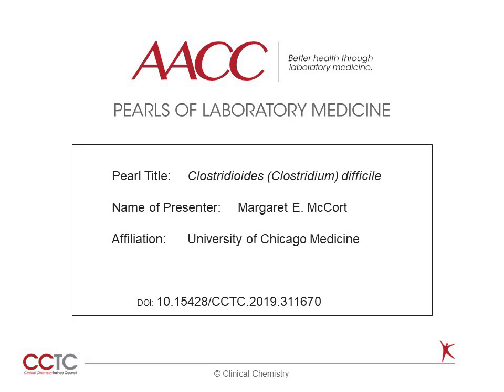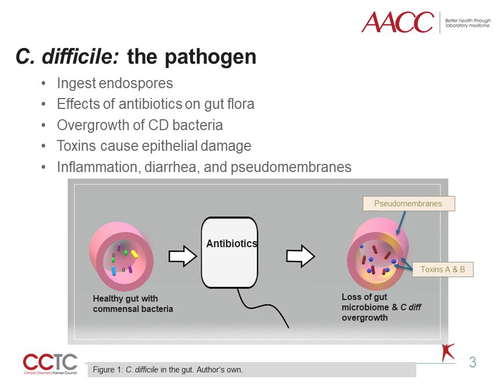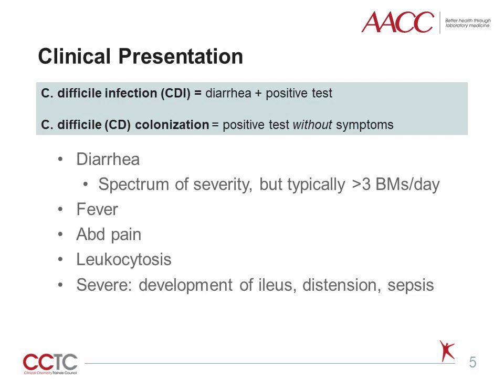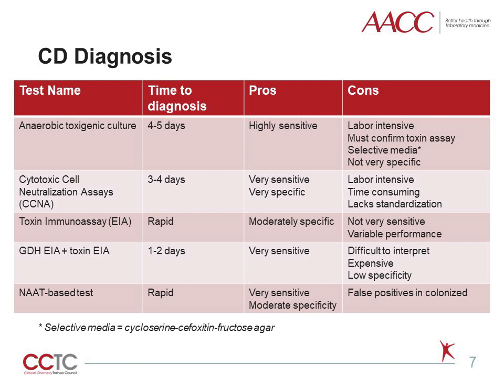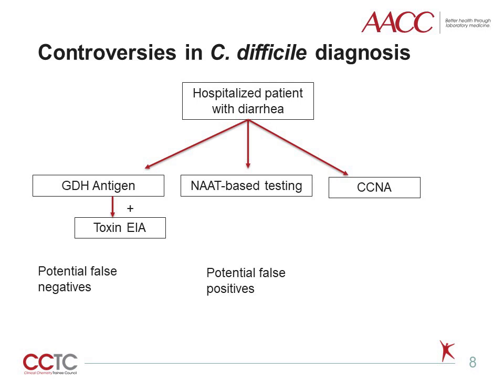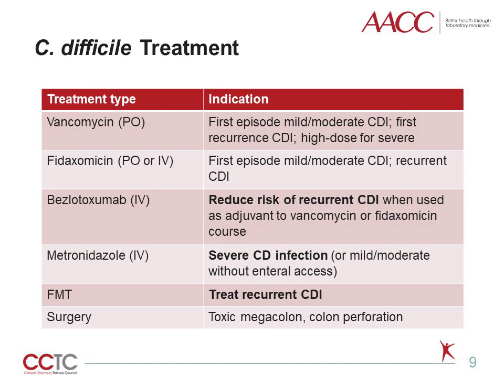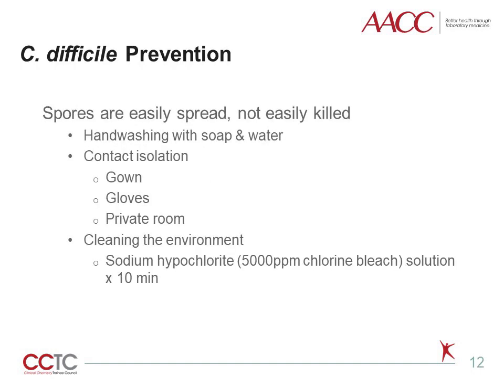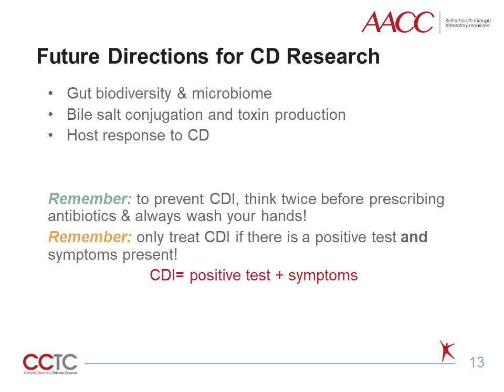Clostridioides Difficile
Thank you to today’s Pearl of Laboratory Medicine presenter:
Margaret E. McCort